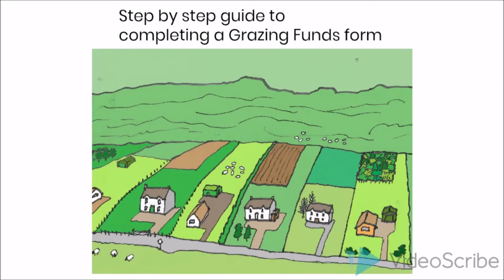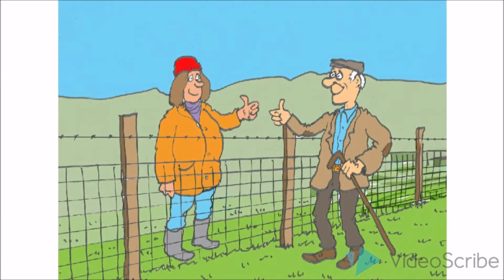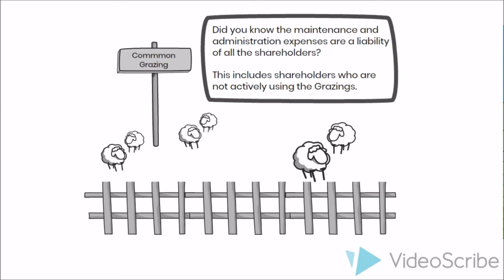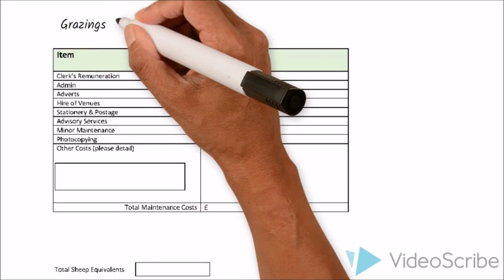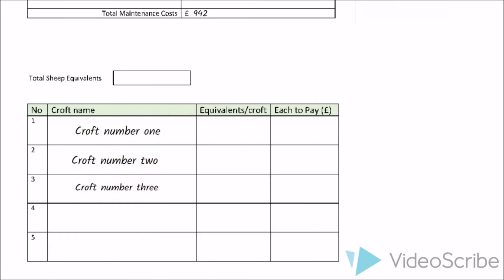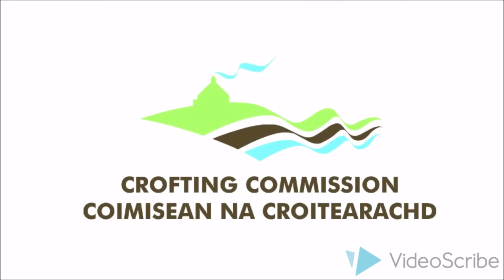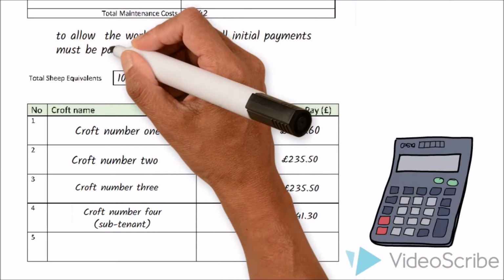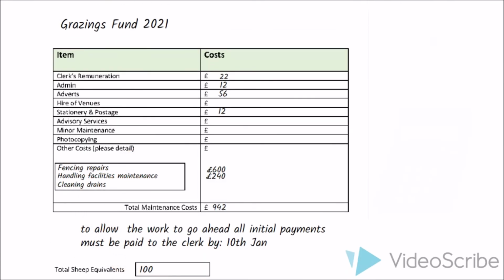How to complete a Grazing Fund's form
In the short video below, Arthur Macdonald explains how to complete the Excel or paper form for calculating everyone’s contribution and refund for improvements on the Common.